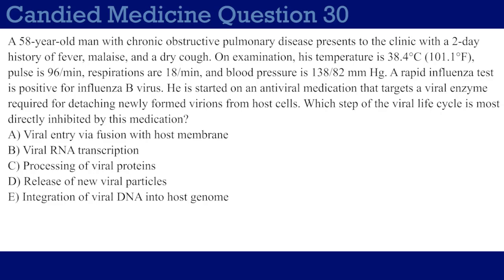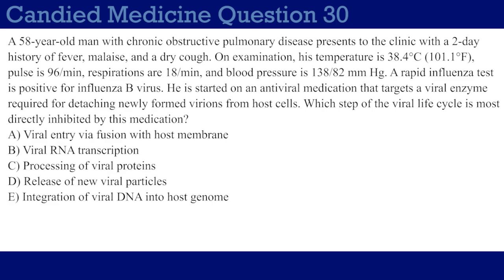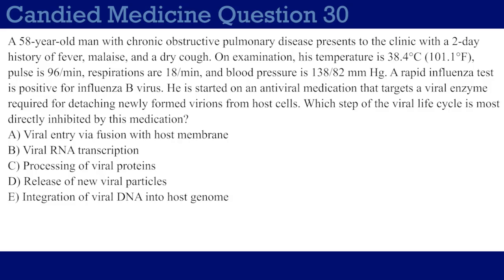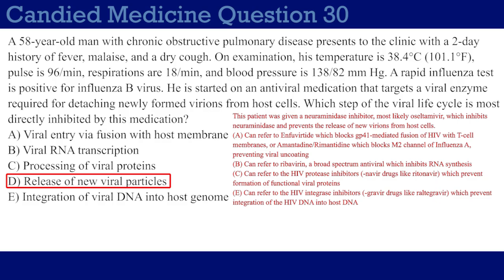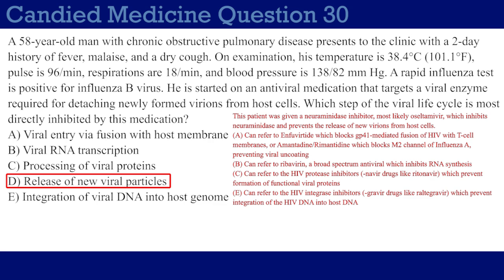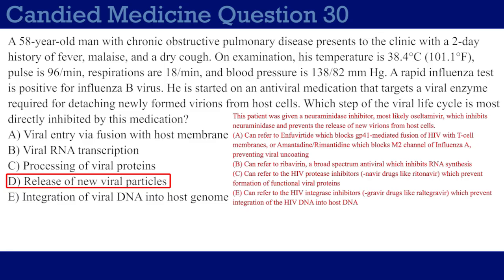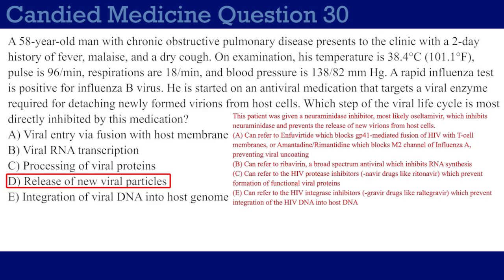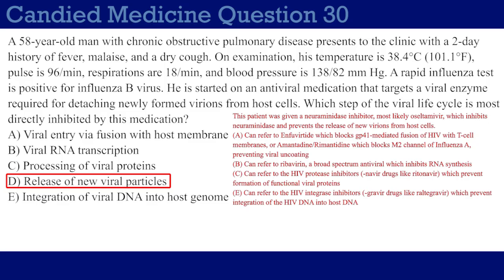Candied Medicine Question 30 | Microbiology/Pharmacology